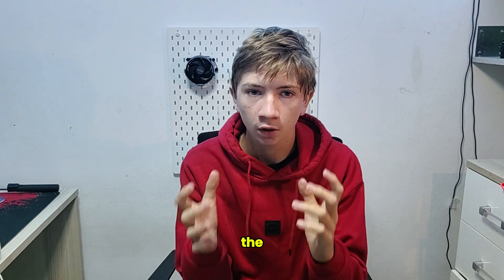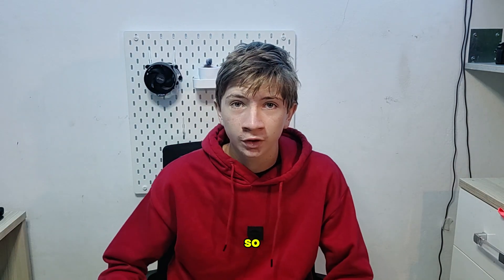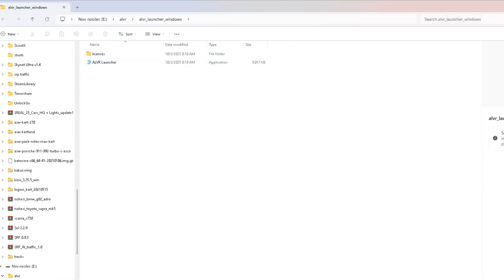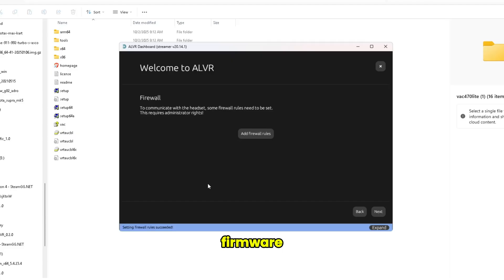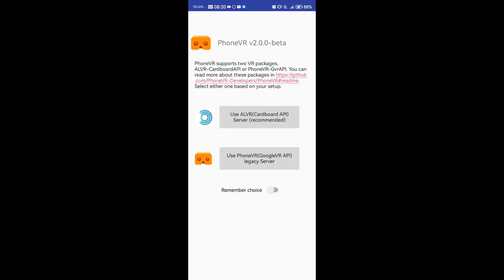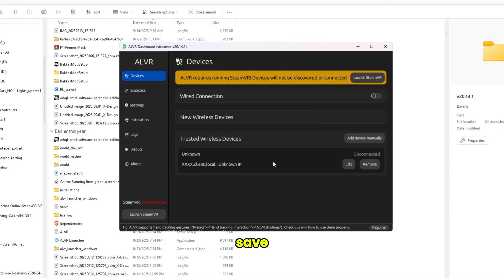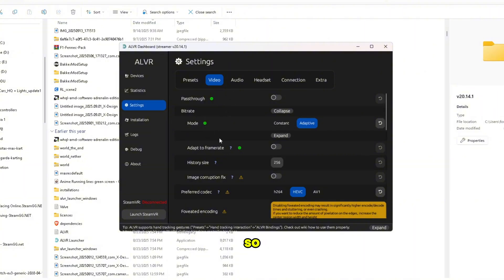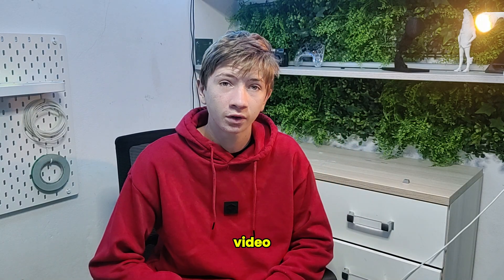Turn Your Phone into a VR Headset with ALVR – Full Guide!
In this video, I show how to install ALVR on your PC and connect it to ALVR on your phone. I used the PhoneVR app for the phone. All links are available on my Discord, which is linked in my bio.

00:00 intro
01:26 ALVR ON PC
03:39 ALVR PHONE
04:40 pc to phone
05:24 settings
06:35 How to Find Games
07:20 autro